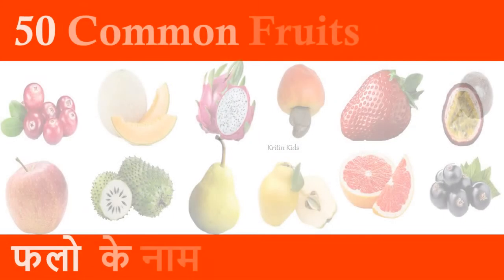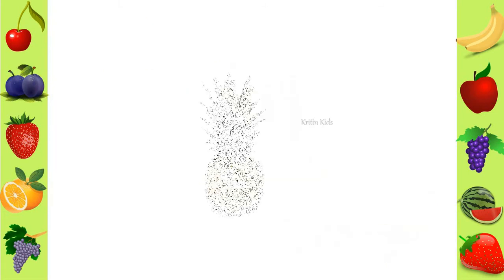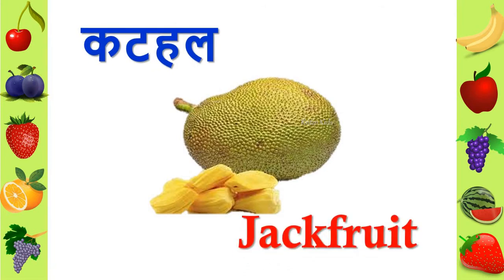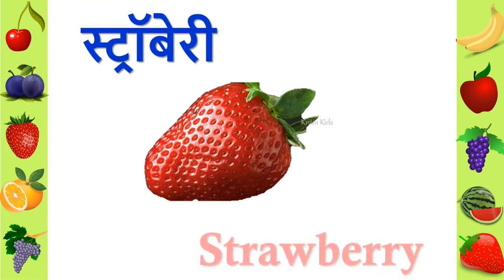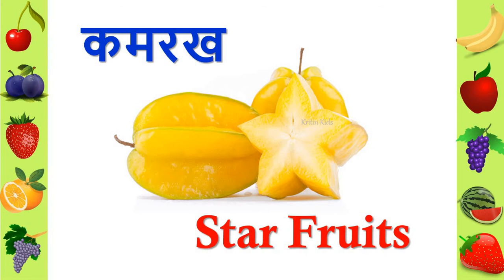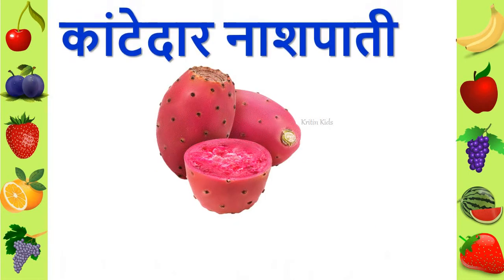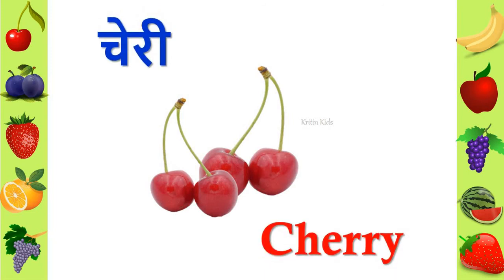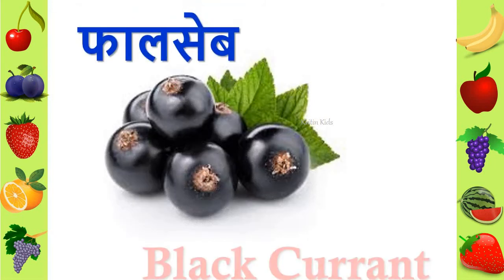Fruits Name in Hindi & English | फलों के नाम हिंदी और अंग्रेजी में | Different Types Fruits For Kids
Fruits name,
Name of fruit,
India fruit,
Fruit names in hindi,
फलो के नाम ,
फलो के नाम हिन्दी भाषा में ,
फलो के नाम अंग्रेजी भाषा में
फलो ,
fruits name in english.
fruits name kids.
fruits name spelling.
fruits names learning for kids.
fruits names hindi to english.
fruits names in english with pictures.
fruits names.
fruits names in hindi.
fruits names fruit names.
fruits names and vegetable names.
fruits names all.
fruits names a to z.
fruits names and image.
fruit names and pictures in english.
fruit names a-z.
fruits names and pic.
fruit names and pictures.
baby fruit names.
fruit names for children in english.
fruit names for children.
learn fruit names and colors.
learn fruit names and colours.
fruit names download.
dry fruits names.
fruits names english.
fruits names english and hindi.
fruits names for kids.
fruits names funny.
fruits names from a to z.
fruits names for birds.
fruits names for babies.
fruits names from a-z.
fruits names games.
fruits names hindi.
fruits names hindi mai.
fruits names in hindi with images.
fruits names kids learning.
fruits names kannada to english.
fruits  names list.
fruits names list in english.
learn fruit names.
new fruit names.
nursery fruit names.
names of fruit.
fruit names poem.
fruit names with pictures for children.
fruit names with pictures.
fruit names with pictures for kids.
fruit names rhymes.
stupid fruit names.
fruit names vine.
fruit names video.
fruit and vegetables names.
fruit names with pictures for children in hindi.
fruit names without the letter a.
fruit names with spelling.
fruit names with pictures in english.
fruit names with alphabets.
fruit names with i.
fruit names with images.
fruit names youtube.